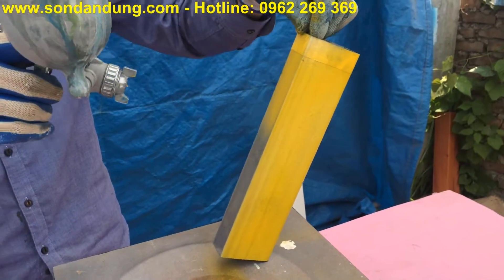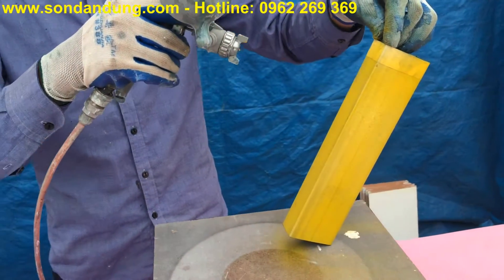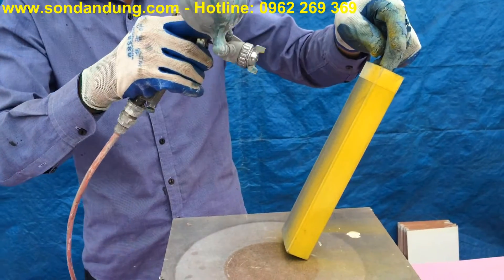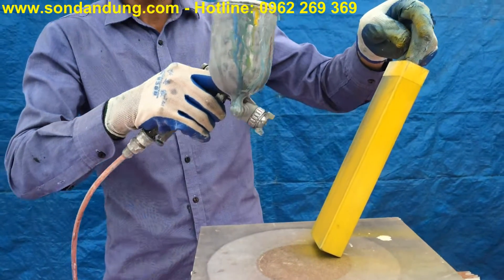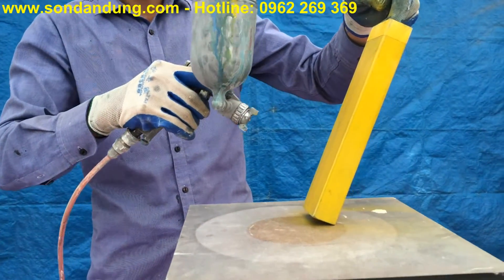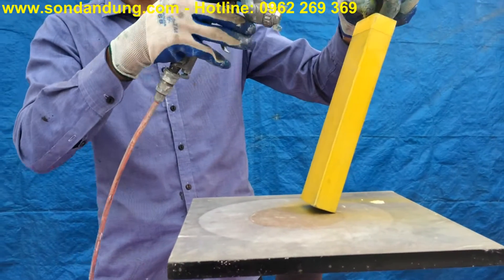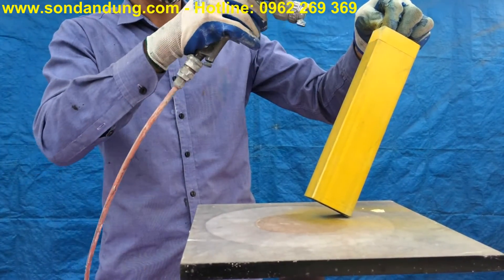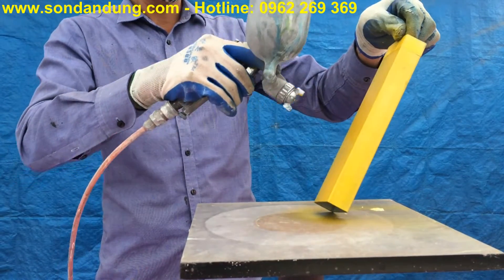Sơn trên sắt mạ kẽm, cách sơn hộp kẽm, sơn lên sắt mạ kẽm, sơn lên kẽm